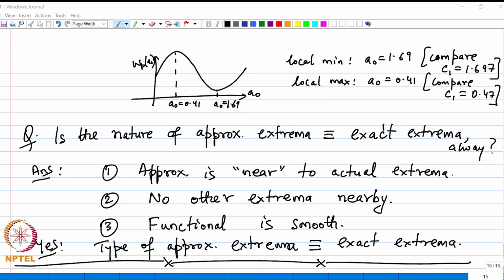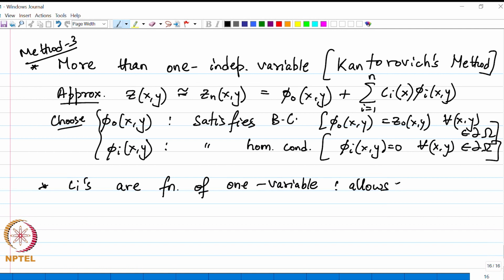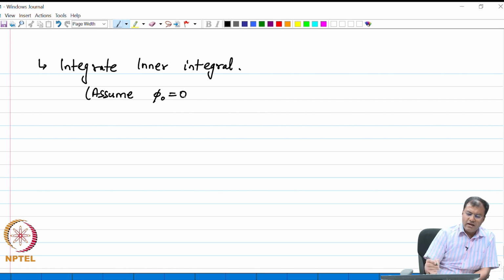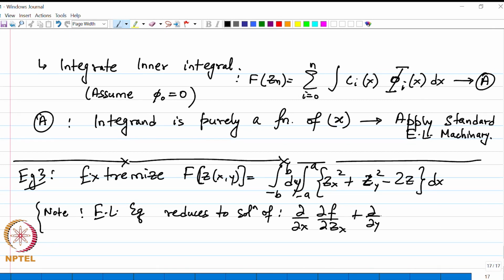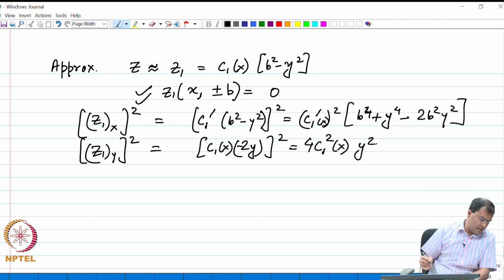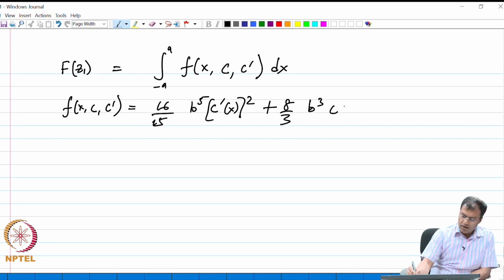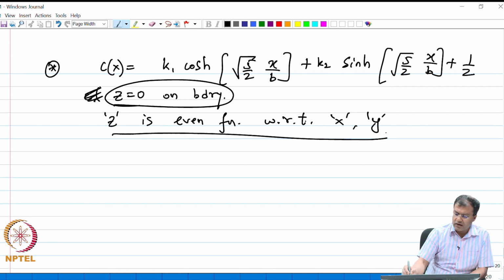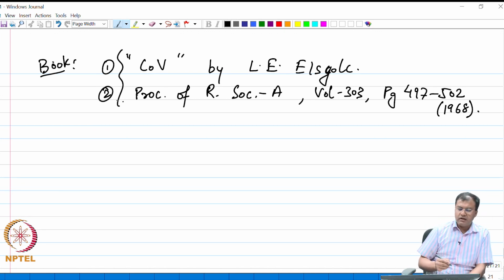mod03lec18 Generalization / Numerical solution of Euler Lagrange Equations - Part 06